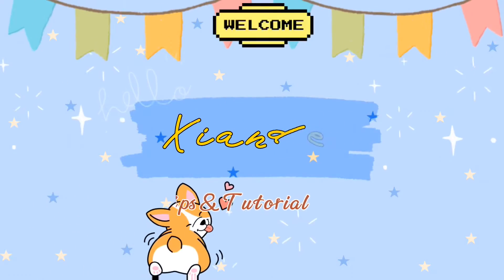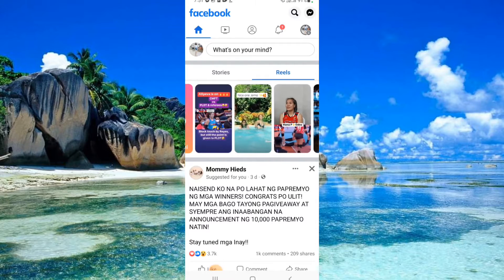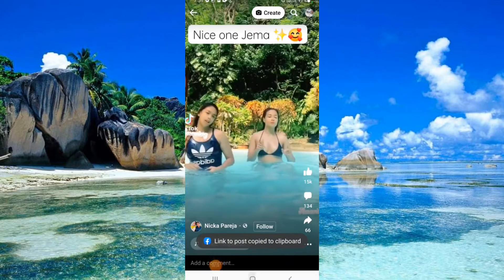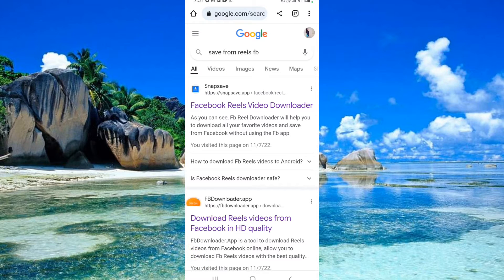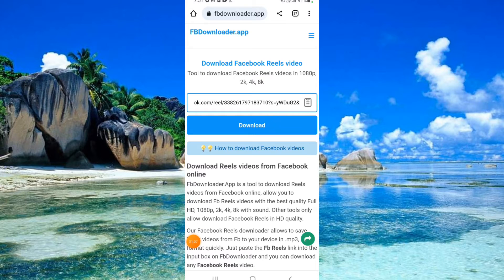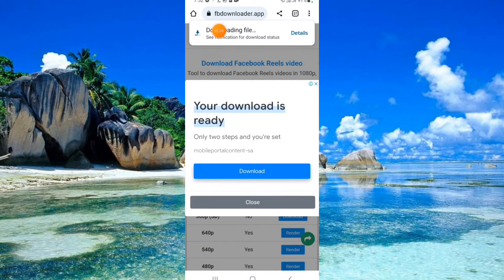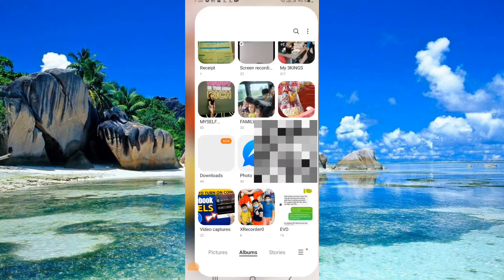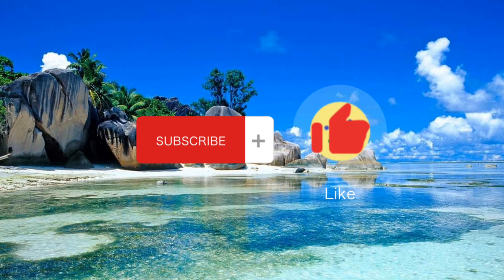How To Download Video From Facebook Reels To Gallery